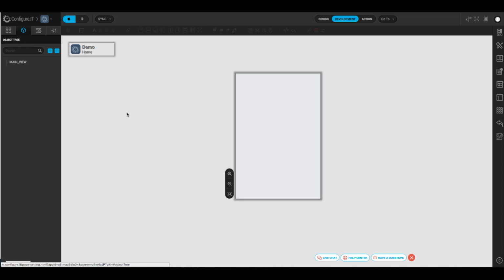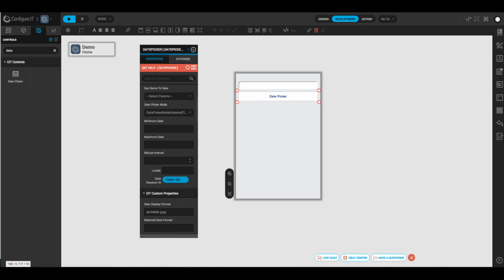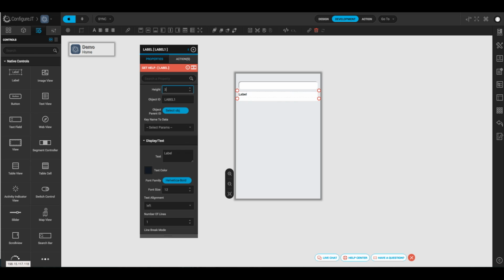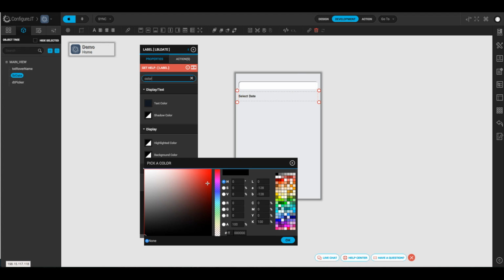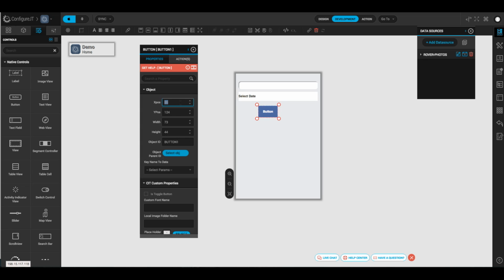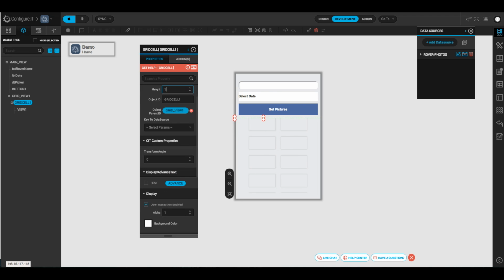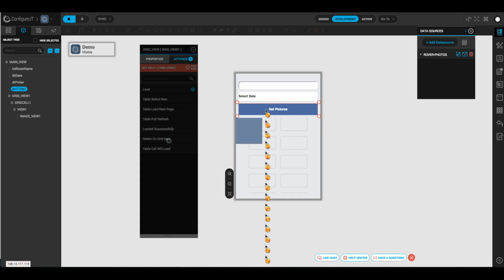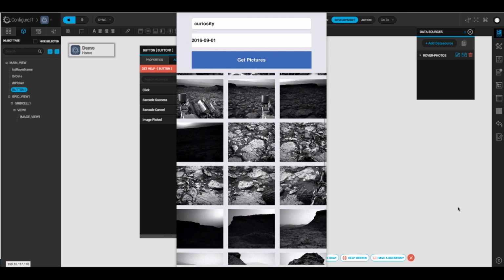Mobile Configuration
Mobile Configuration refers to the screen design with available controls and the applied logic to make the screen dynamic. It involves connecting the screen with business logic.